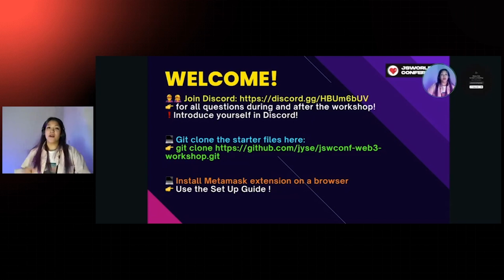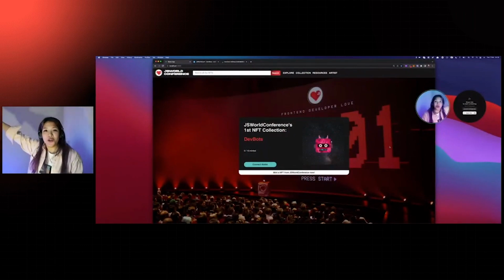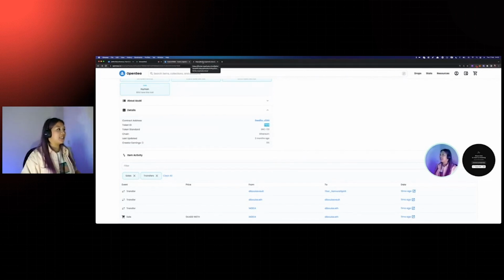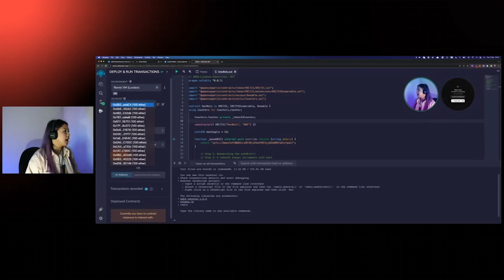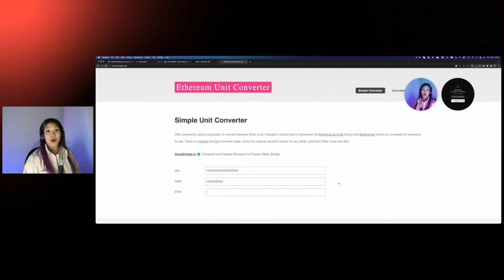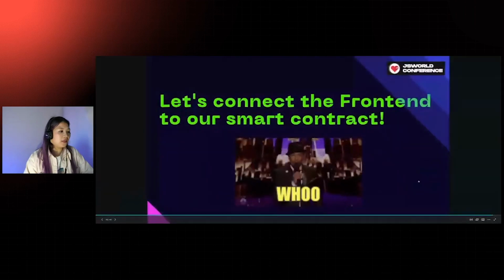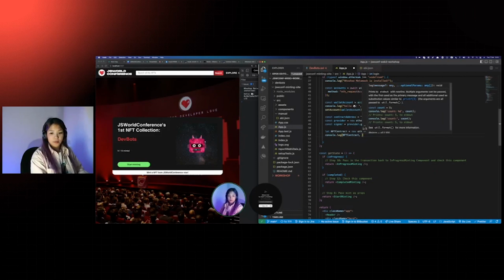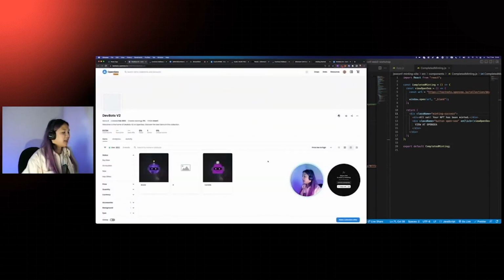Jessy The - How to build a web3-app: from frontend to smart contract - JSWORLD 2023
In this talk blockchain, web3 and the Metaverse will shortly be explained and reasons why JS developers should learn more about these things! JS developers can contribute to web3 by building a web3-app, a so-called Dapp (Decentralised App). We'll look into the code of a Dapp and how it is made from frontend to smart contract. The goal is to inspire and inform developers about web3 and give everybody a good (technical) idea on blockchain development.